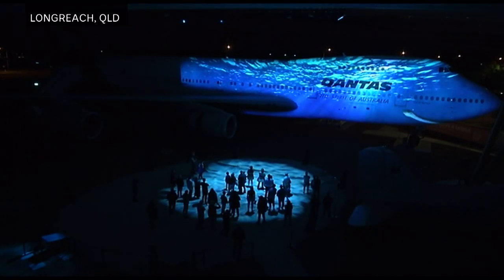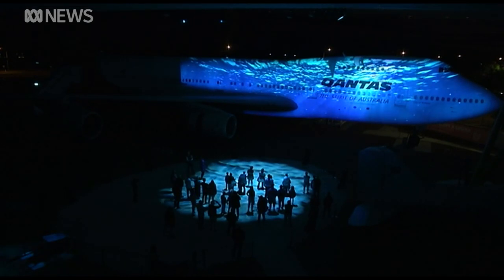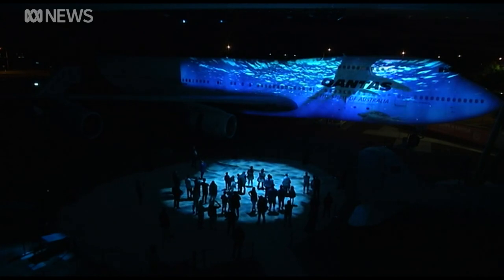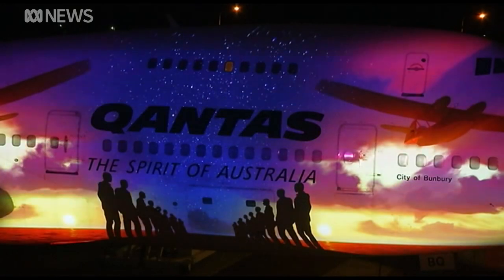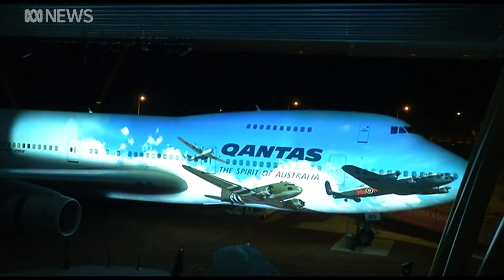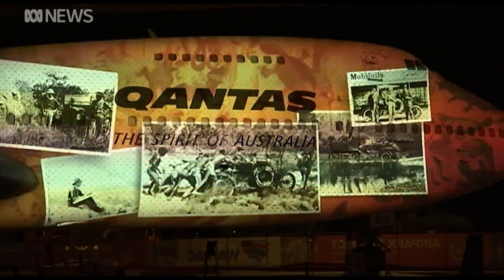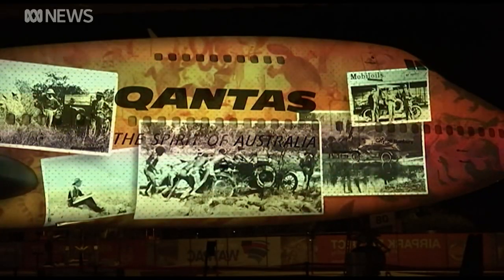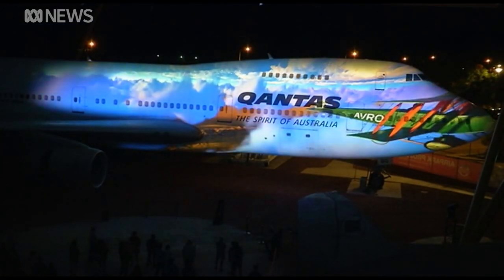Qantas Founders Museum lights up to lure tourists back to outback | ABC News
The historic aircraft museum is celebrating 100 years of Qantas with a high-tech lightshow in outback Queensland, with high hopes the $3 million display will attract tourists to the region.